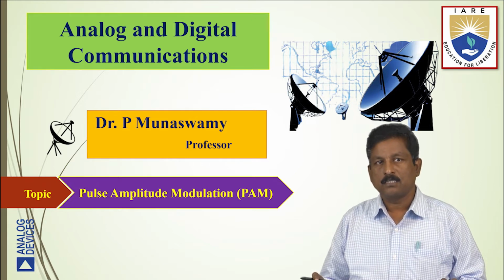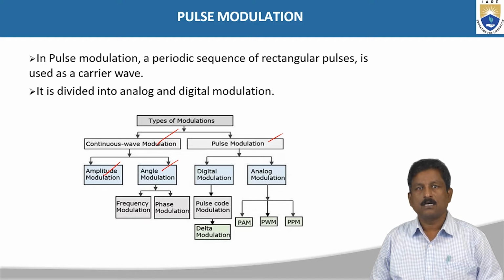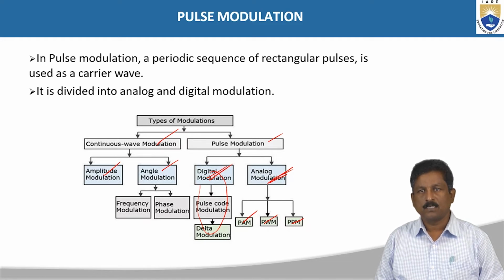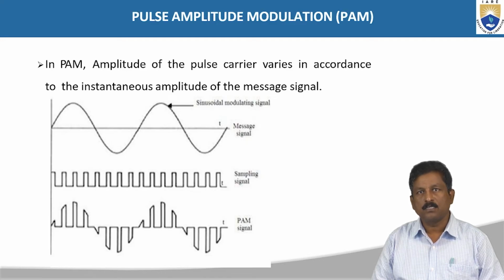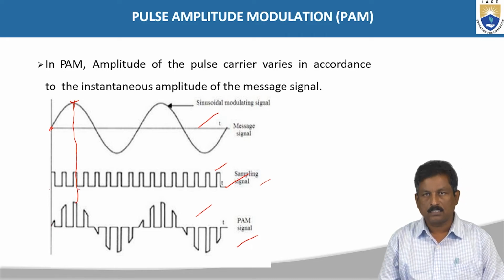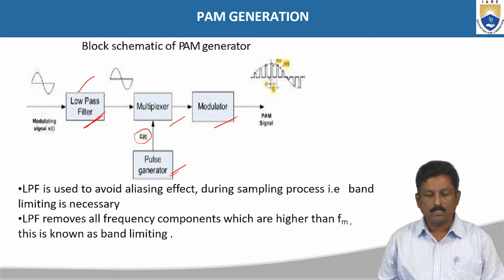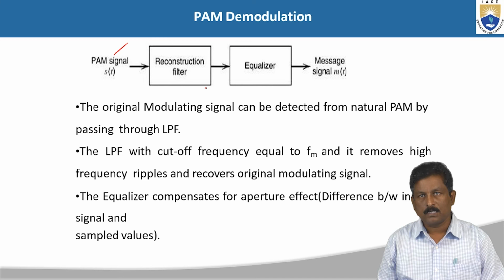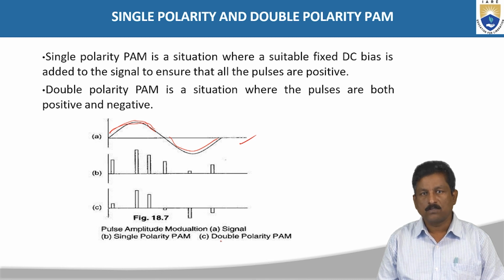Pulse Amplitude Modulation PAM by Dr. P Munaswamy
Pulse Amplitude Modulation PAM by Dr. P Munaswamy | IARE

Telangana, India.